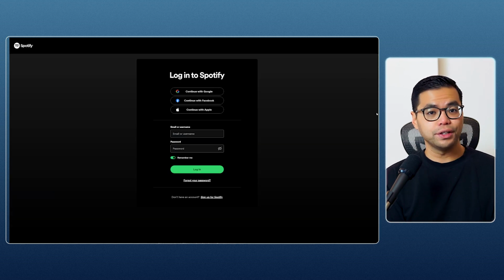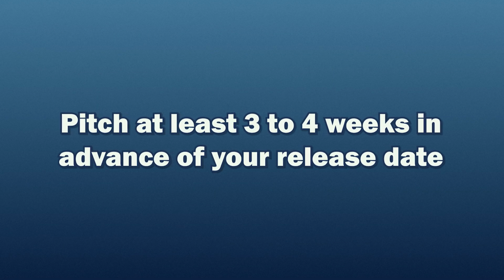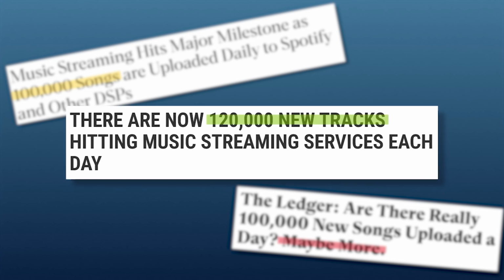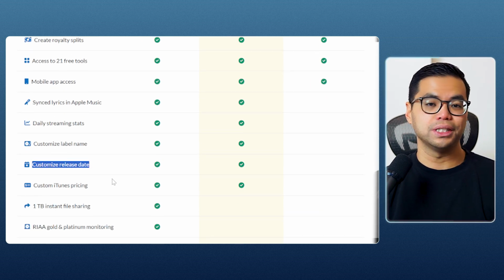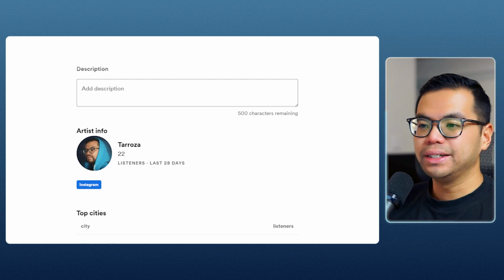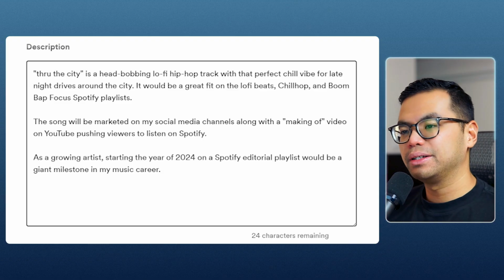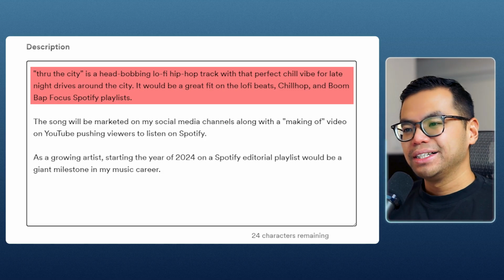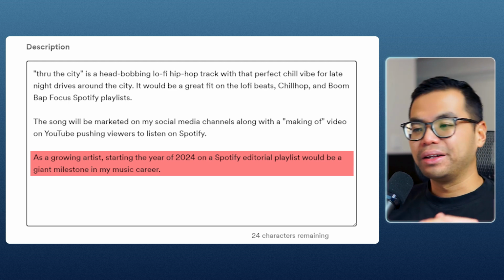I tried to get on Spotify Editorial Playlist for the first time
UPDATE: "Don't do what you love or it will become a job", they say. I love making music. I always will. But to be honest, I didn't love making content about it. So, I'm switching my niche from music and audio production to focus on content about video creation and creativity as a whole. So if you're a video creator wanting to express your creativity and be consistent on YouTube, you might want to check out this video:

I tried pitching one of my own songs to Spotify editorial playlists for the first time.

MY GEAR:

MONITOR: Dell S2721QS
SPEAKERS: Edifier R1280T
INTERFACE: Focusrite Scarlett Solo
MICROPHONE: Shure SM57
HEADPHONES: Audio Technica ATH-M50x
MIDI KEYBOARD: Novation launchkey 49 MK3
CAMERA: Sony Alpha ZV-E10

LEARN PIANO:

The best way to learn piano.